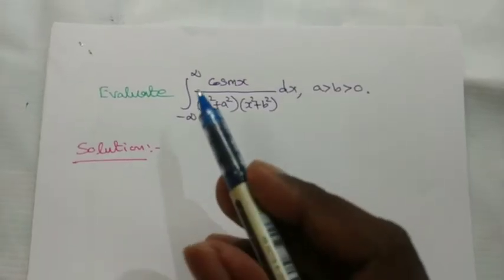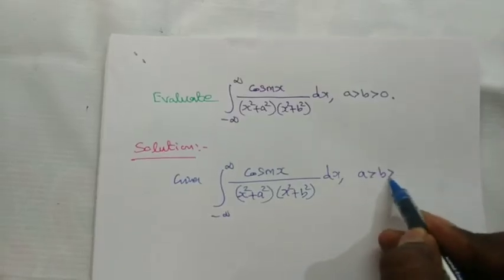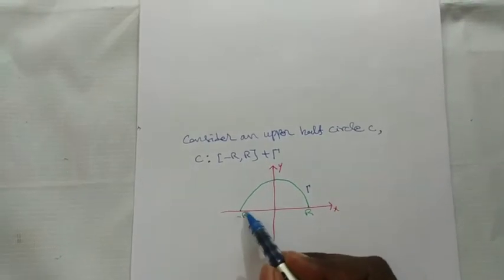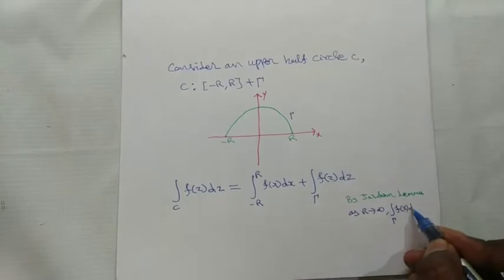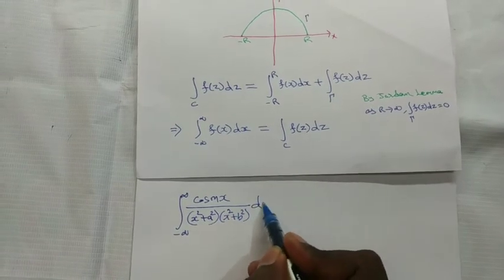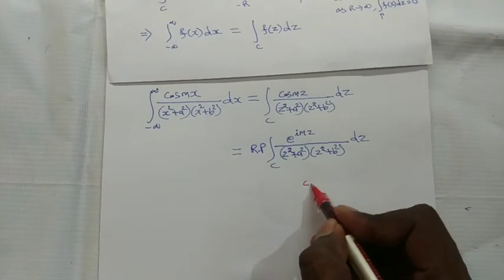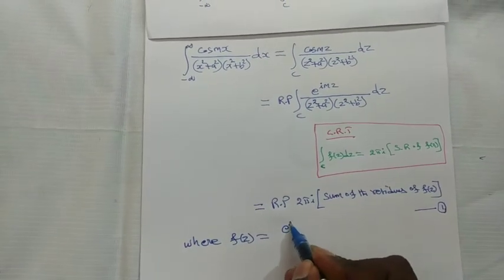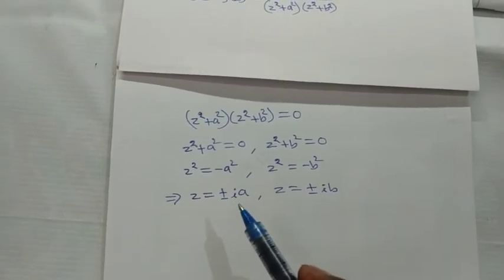Contour Integral - Type - III [Problem 1]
Contour Integral - Defn & Working Rule